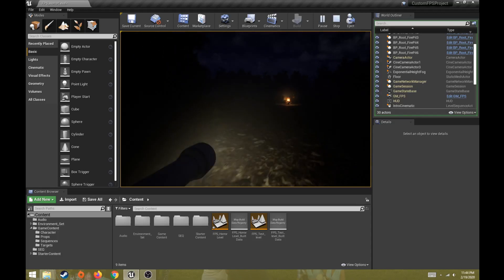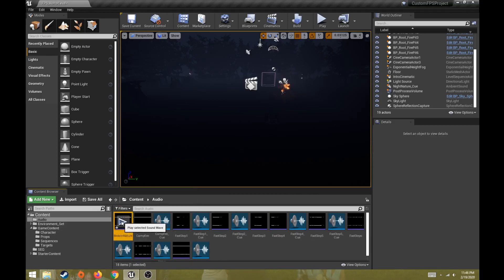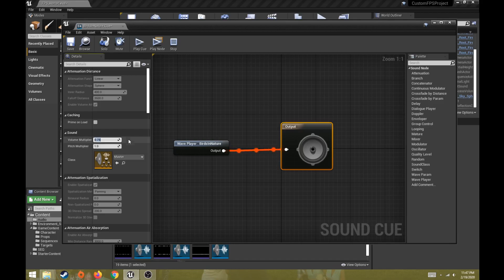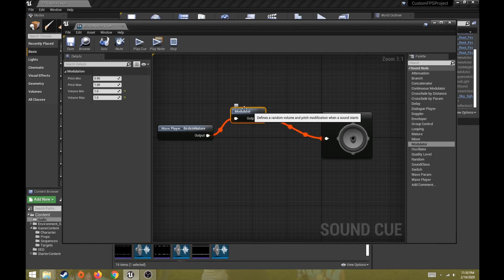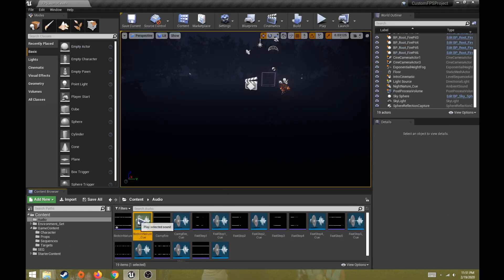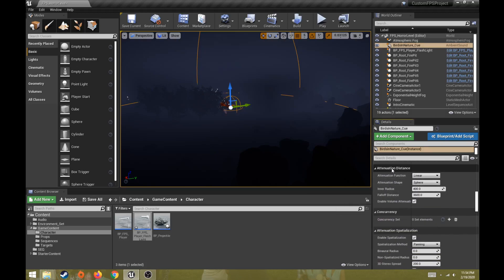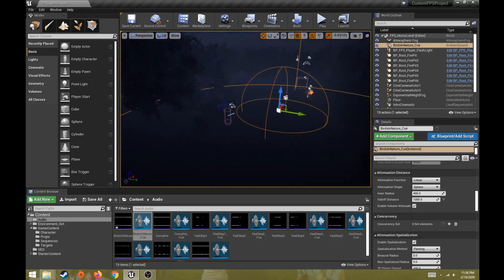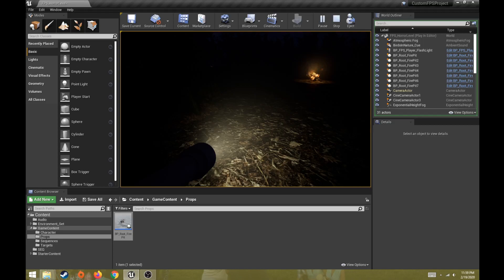Importing and Adding Audio In Unreal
This video demonstrates how to import audio files into Unreal and then how to add them to your level in a variety of ways. Creating Sound Cues, editing the sounds within Unreal and adding these to levels are discussed here. Attenuation is also discussed within this demonstration.